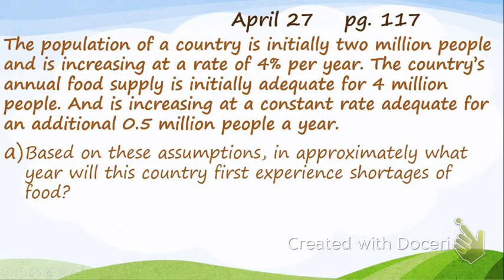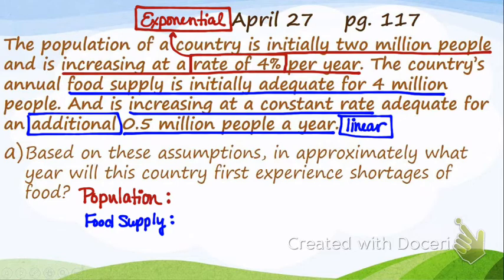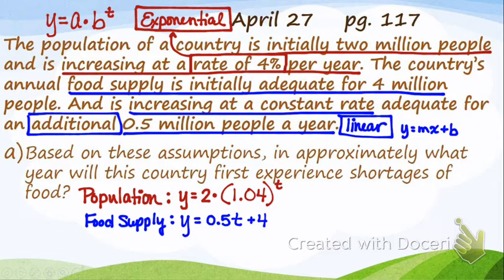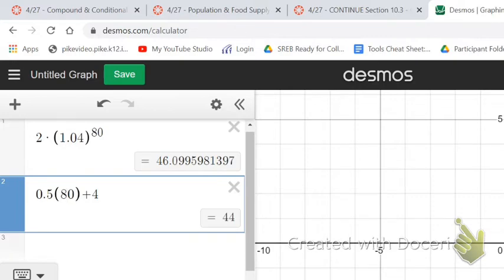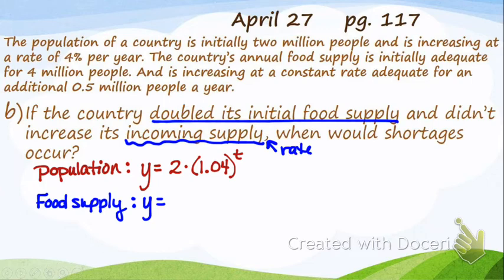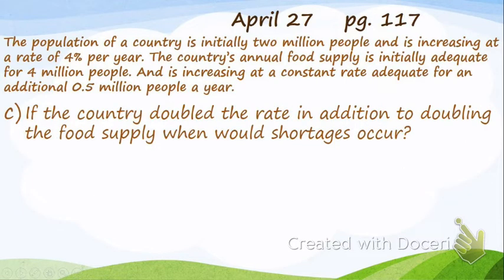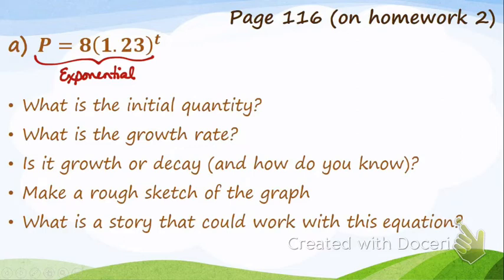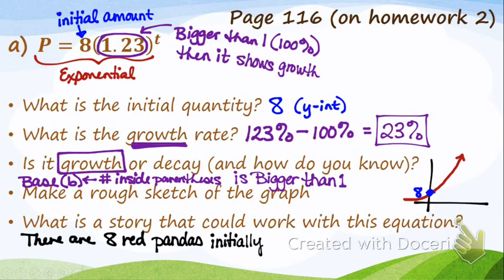PRIME Math Wednesday 4-27 Population & Food Supply